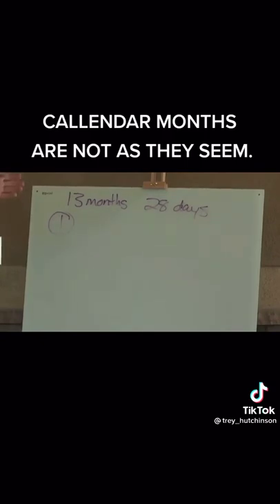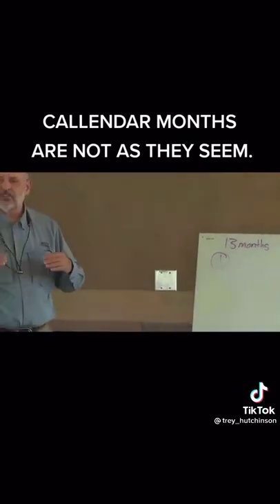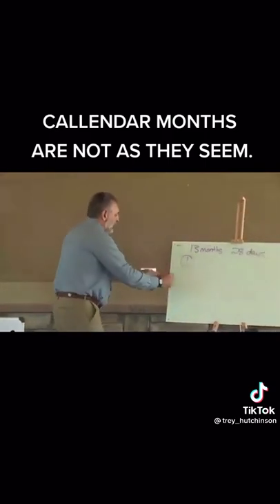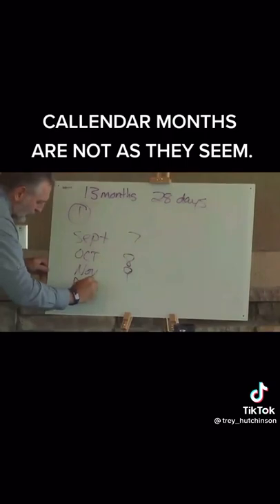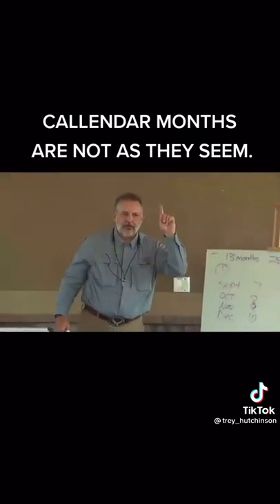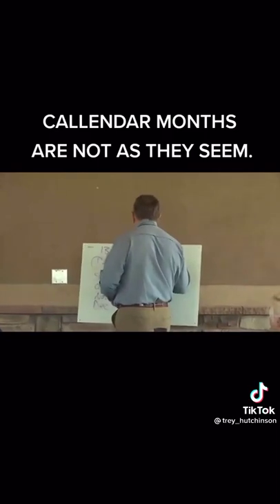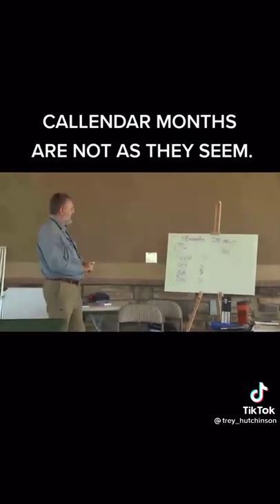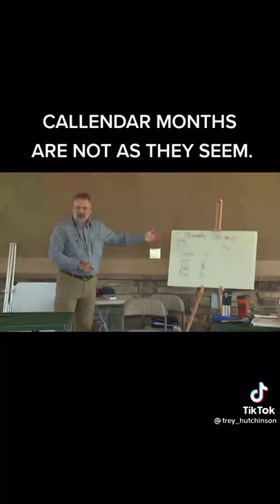13 months, our calendars are wrong